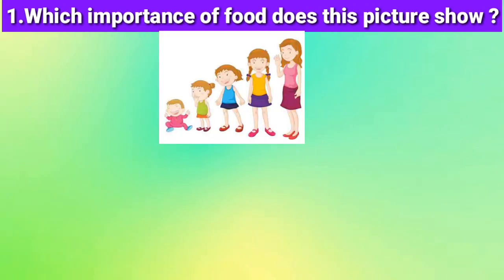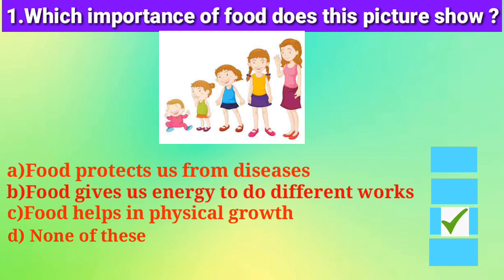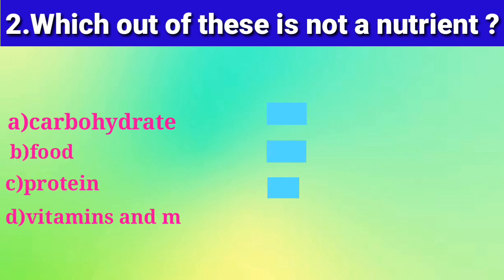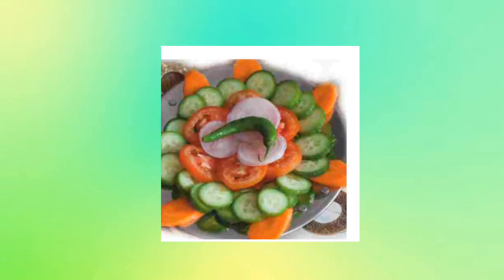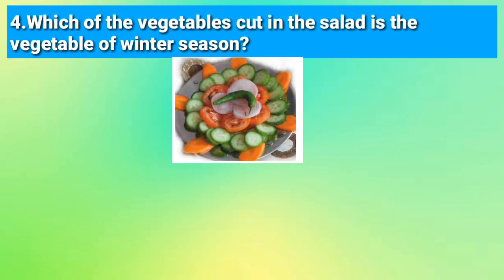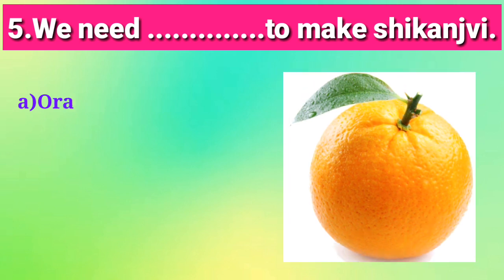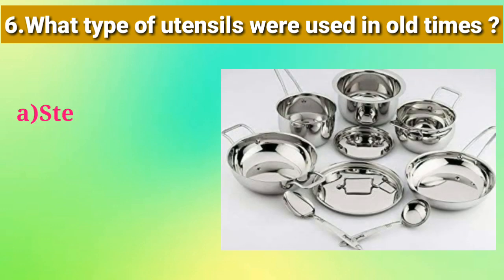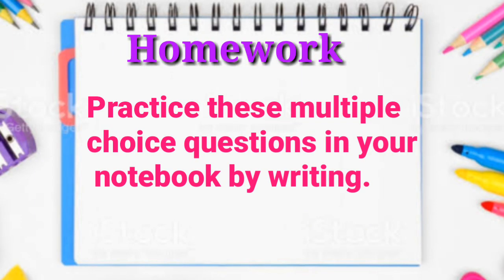Class3 chapter9 V14 (multiple choice questions based on the chapter)